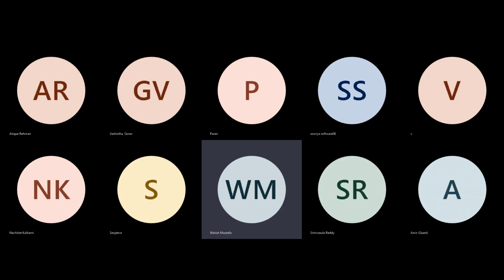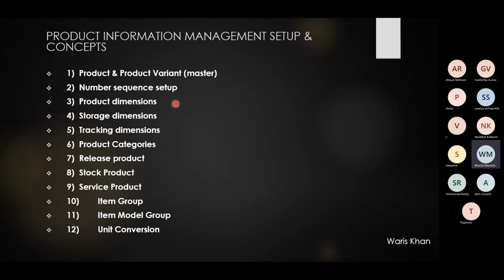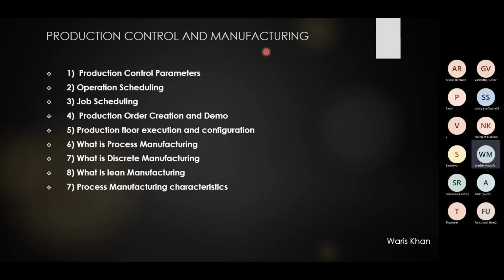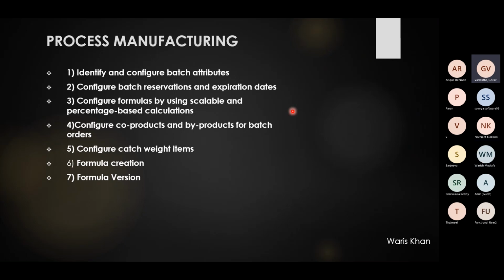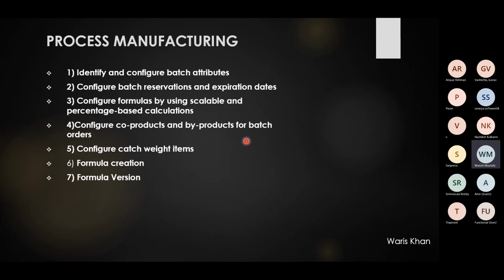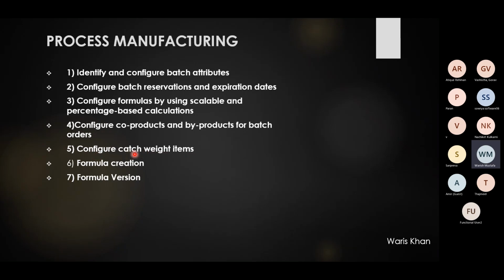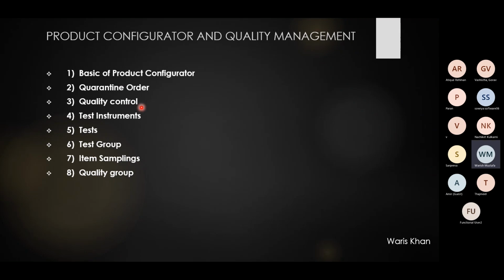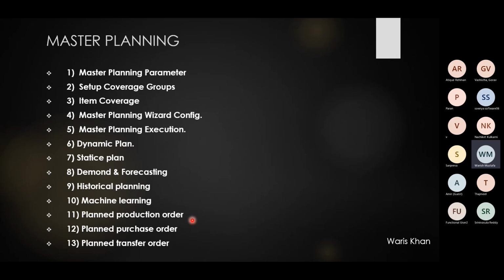Dynamics 365 Manufacturing FREE DEMO